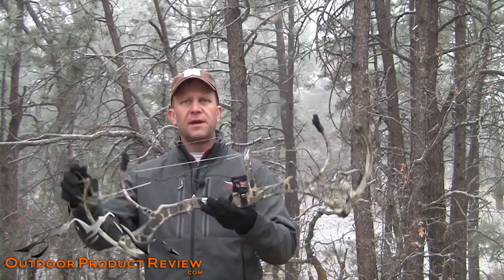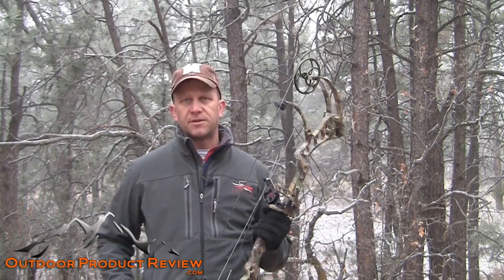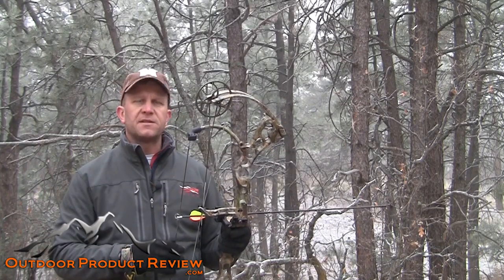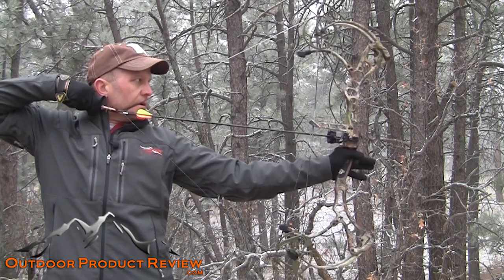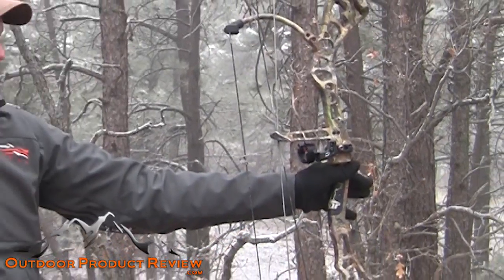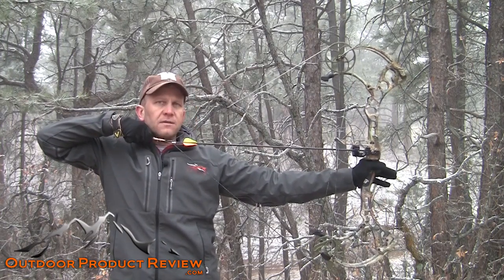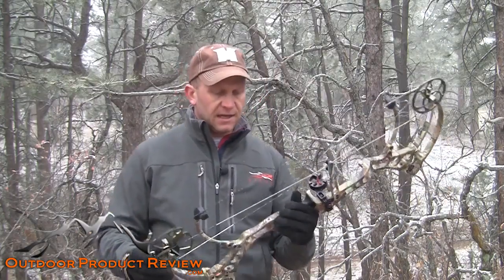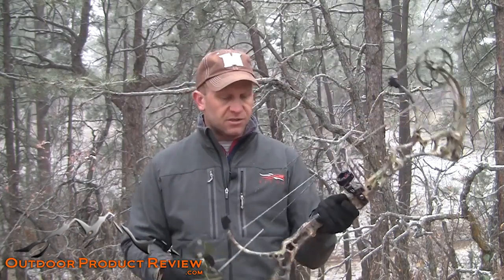2011 Bow review: Bear Archery Carnage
Jason reviews the Carnage from Bear archery.